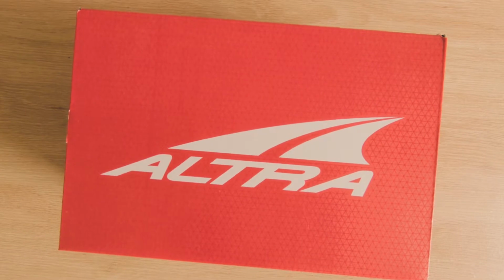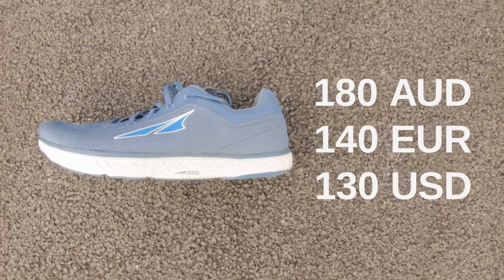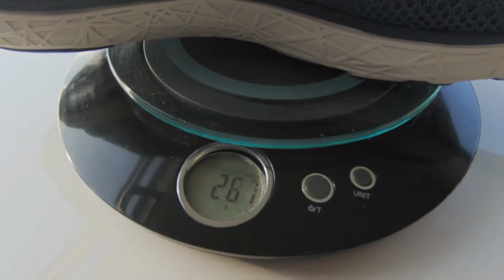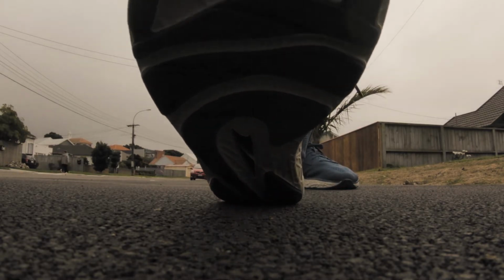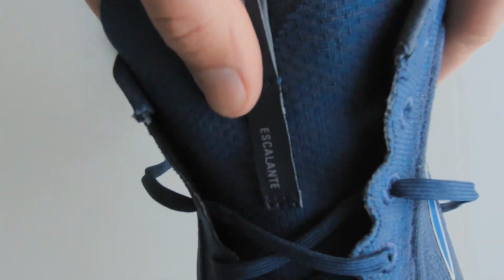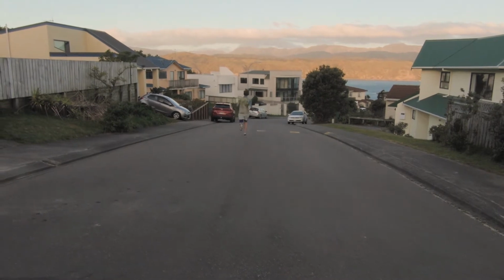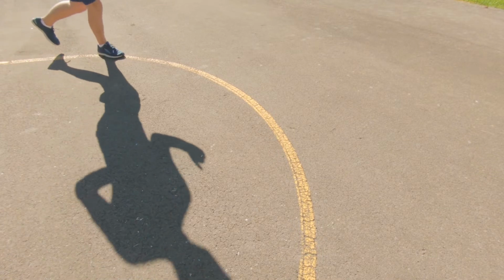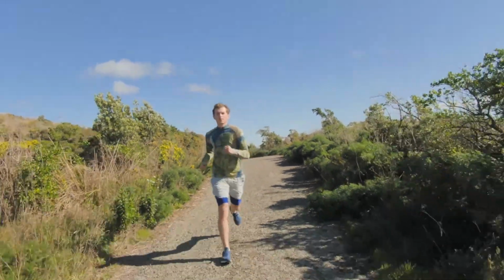Altra Escalante 2.5 Review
A review of Altra Escalante 2.5 and comparison to Nike Pegasus 34.

Update: I ran 700km (450 miles) in these shoes and the issues I am starting to feel are the foam being more compressed and less bouncy as well as the upper being more stretched and less supportive in quick turns, there is also some wear on the outsole, especially on the heel. They still work fine for 5-10km distances, but I'm currently running 15-20km quite often, so I ordered a new pair of the Escalantes.

Music
prod. by NIGMA
prod. by TEMPER